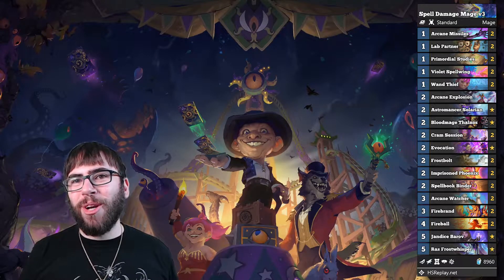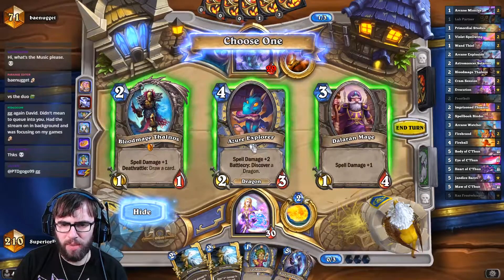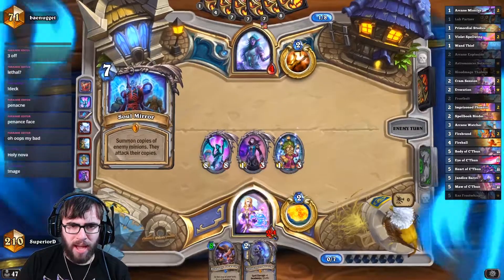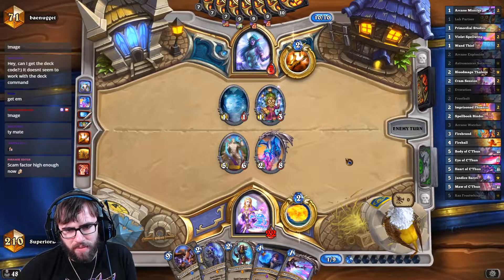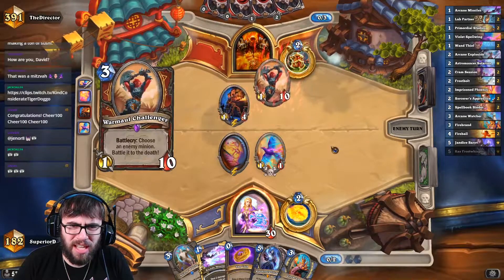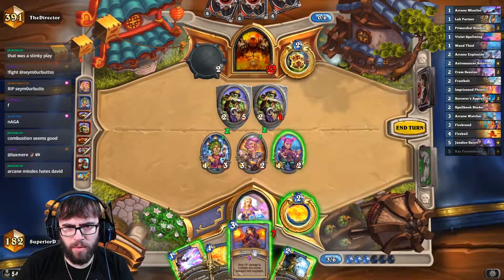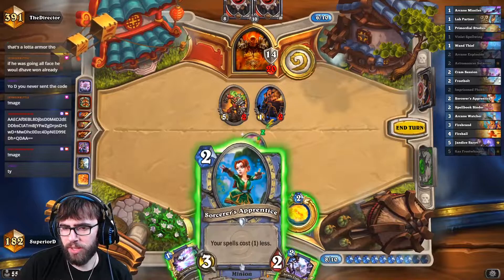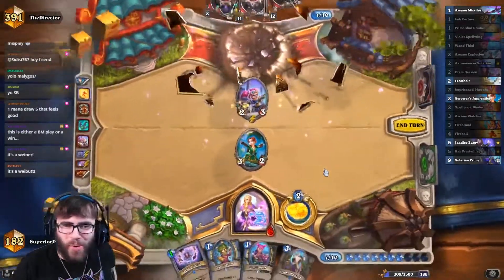Burn Mage is ACTUALLY Ridiculous | SO MUCH Spell Damage | Darkmoon Races | Hearthstone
A mage deck that doesn't win by generating random cards? Crazy I know, but this deck is actually nuts.

0:00 Intro
2:10 Scam Priest
11:25 Enrage Warrior

Deck Code:
AAECAf0EBr8D7QXFuAONuwPQzgPZ0QMMuwK0BJYFwZgDrpsD+6wD+MwDhc0Dzc4DpNED99EDh+QDAA==